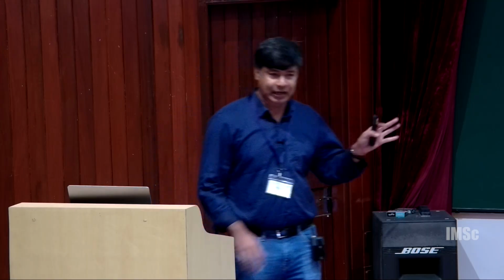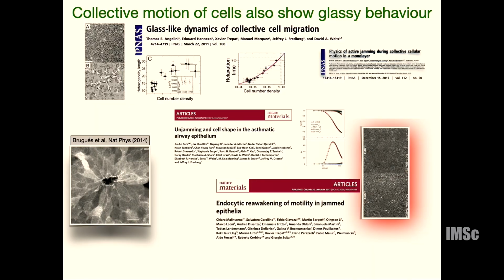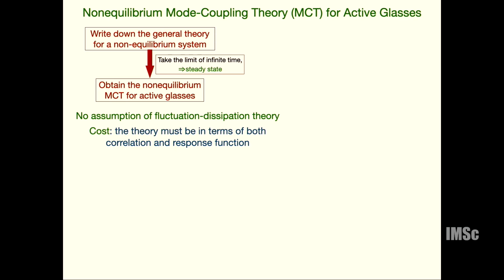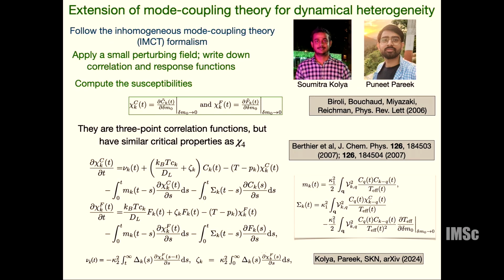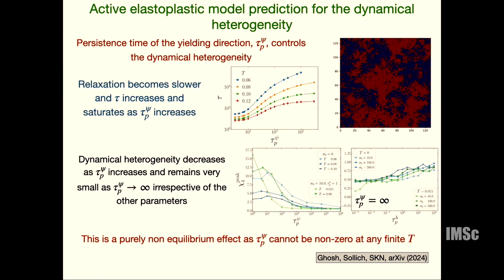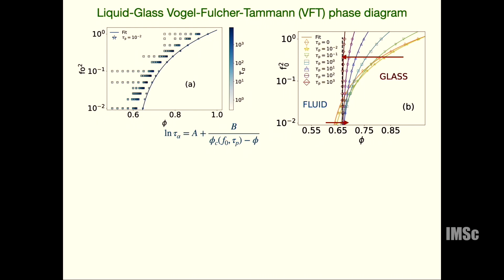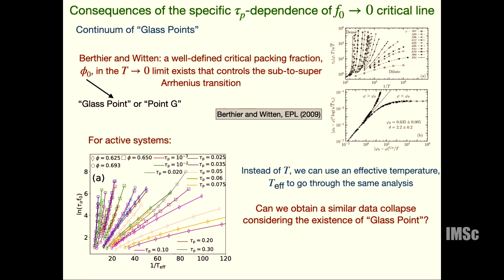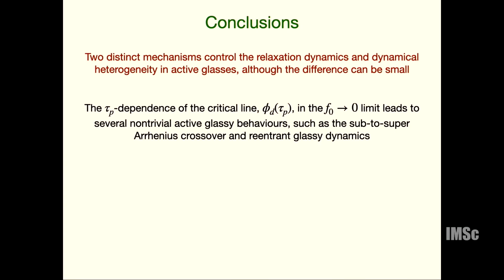Nontrivial effects of activity on the glassy dynamics in active systems